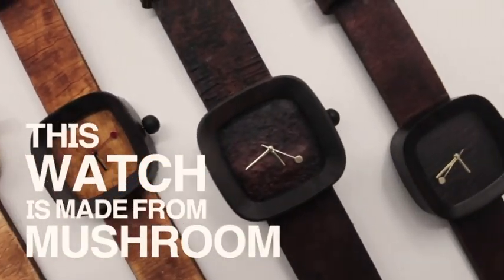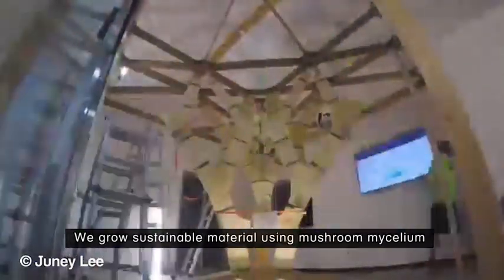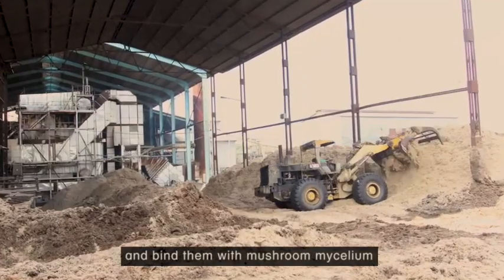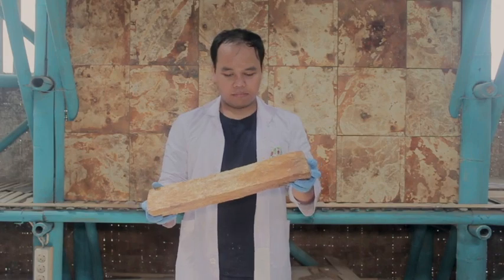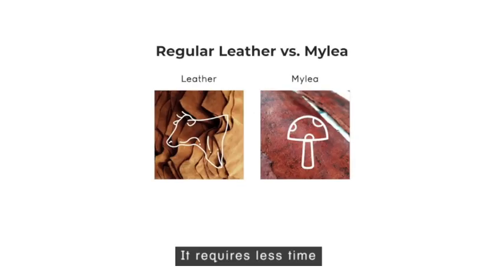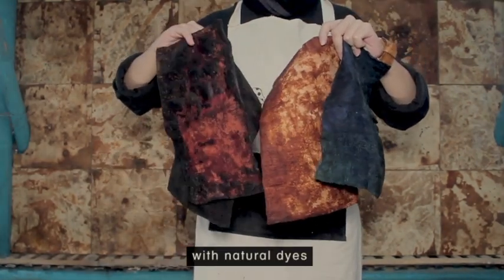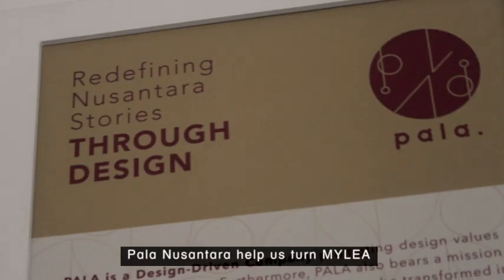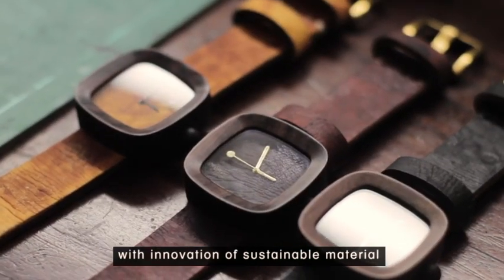MYCOTECH IN KICKSTARTER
There is a huge gap between invention and innovation.
Innovation gives impact.

That's why rather than keeping MYLEA exclusively inside the lab, we collaborate with local designers, make product, and offer them to the global market.

Crowdfunding is a potential platform for us to create a meaningful impact and receive feedback from the market to accelerate our process on research and scaling up our production to create more durable, affordable and sustainable product. Thus, serving our product and resonate our impact to larger market will be possible in the near future.

Beside impacting the market, the production of MYLEA also gives social and environmental impact by processing more agricultural waste and collaborating with more local farmers.

Support and join our kickstarter campaign, so you can be part of the beginning of this wonderful journey to save the world with mushroom!